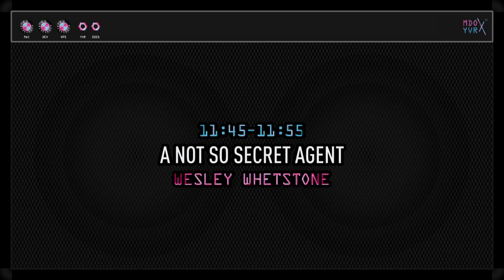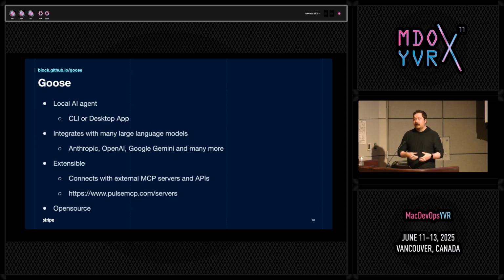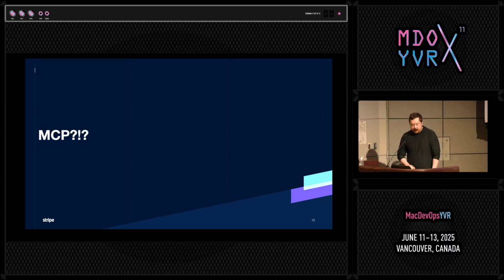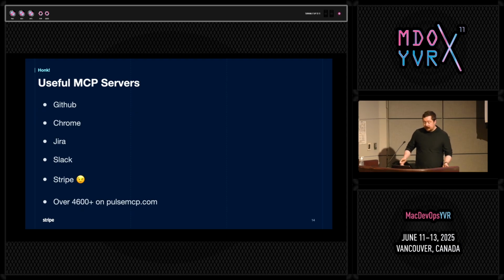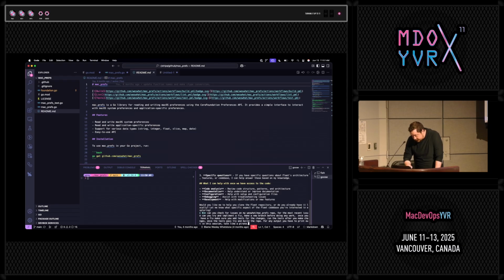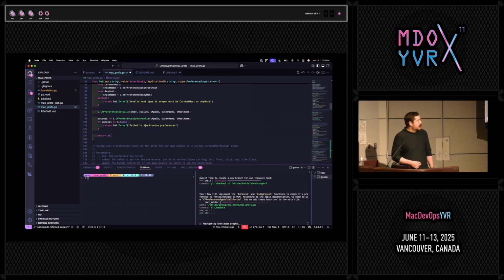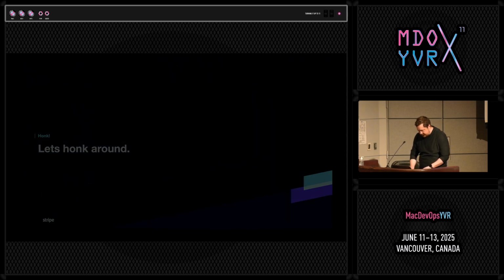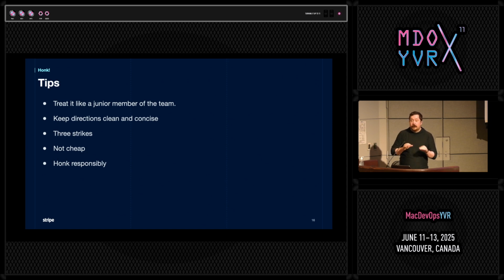MDOYVR25 - (QuickTalk) – Wesley Whetstone – A not so secret agent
(QuickTalk)
Wesley Whetstone
A not so secret agent

See how you can use AI agents like Goose and Cursor to help automate tasks during your development process.